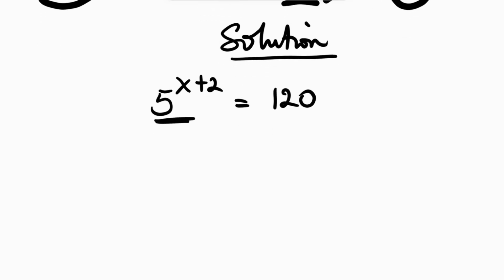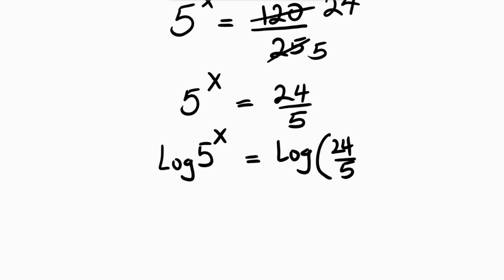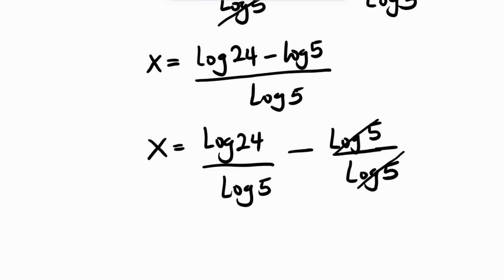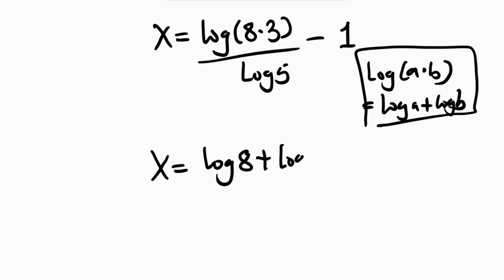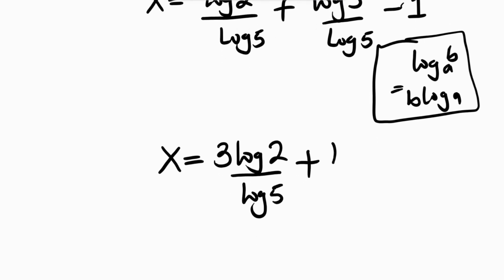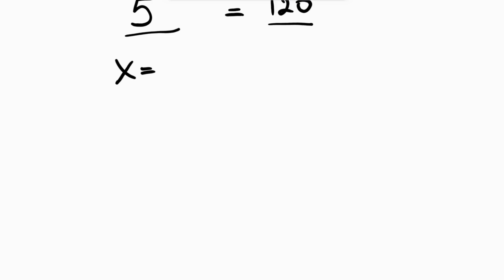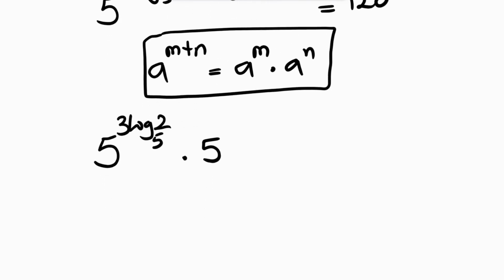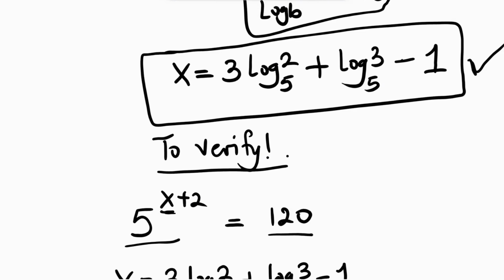Exponent | Math Problem: 5^(X+2) = 120 | Solve For X | Exponential Math